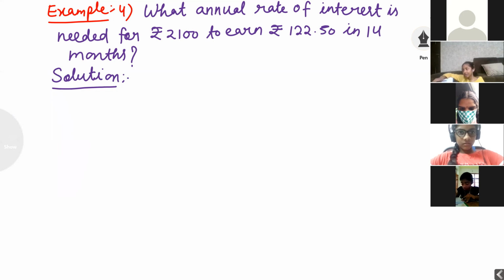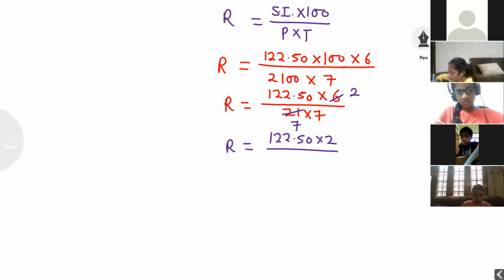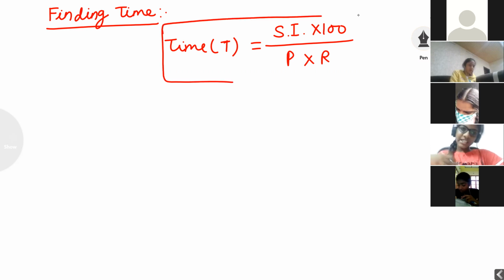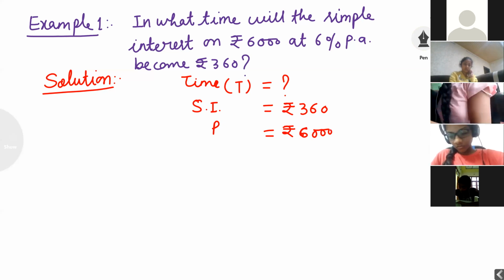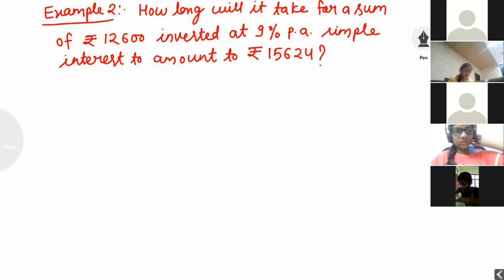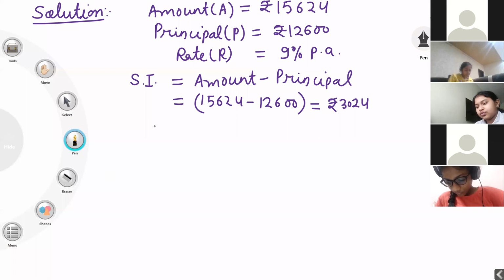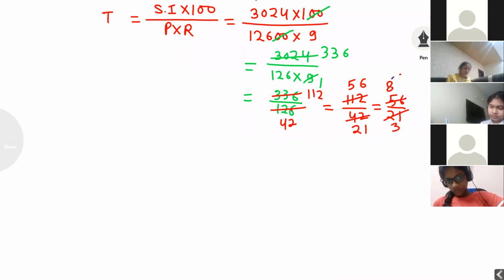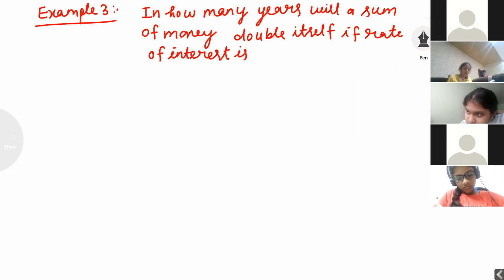Grade_7_Maths- Simple Interest- 27/08/2020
Finding Rate